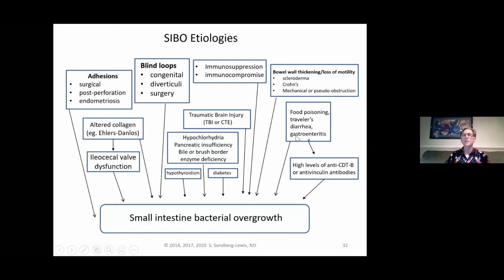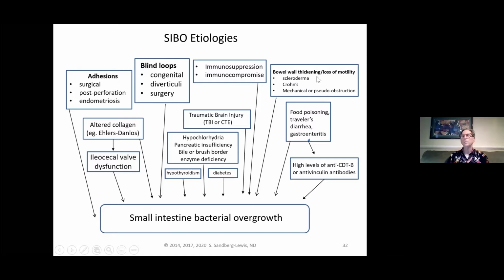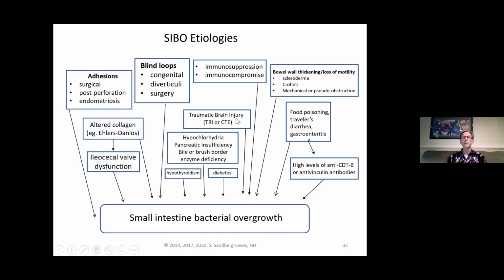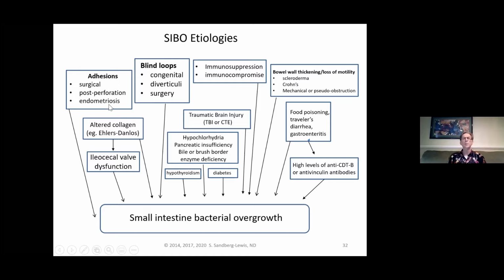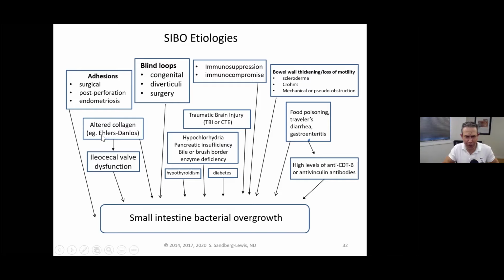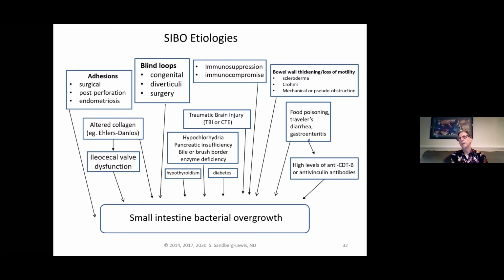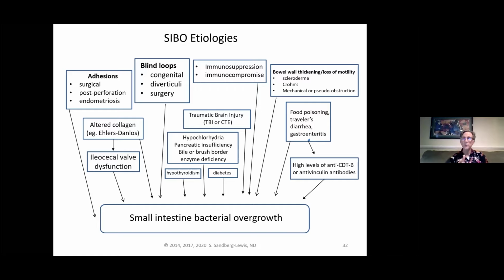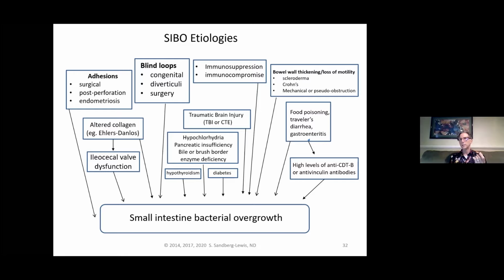SIBO with Dr. Steven Sandberg-Lewis: Rational Wellness Podcast 218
Dr. Steven Sandberg-Lewis speaks about the SIBO and IBS with Dr. Ben Weitz at the Functional Medicine Discussion Group meeting on July 22, 2021.  Dr. Steven Sandberg-Lewis is a practicing Naturopathic physician for nearly 40 years and he teaches at the National University of Natural Medicine and he wrote a medical textbook, Functional Gastroenterology, now in its 2nd edition. Dr. SSL (as he is often called) practices at 8 Hearts Health and Wellness in Portland, Oregon.
Dr. Ben Weitz is available for nutrition consultations, including remote consults via video or phone, specializing in Functional Gastrointestinal Disorders like IBS/SIBO and Reflux and also specializing in Cardiometabolic Risk Factors like elevated lipids, high blood sugar, and high blood pressure and also weight loss, as well as sports chiropractic work by calling his Santa Monica office  or go Phone or video consulting with Dr. Weitz is available.